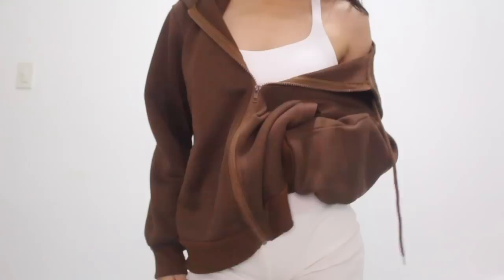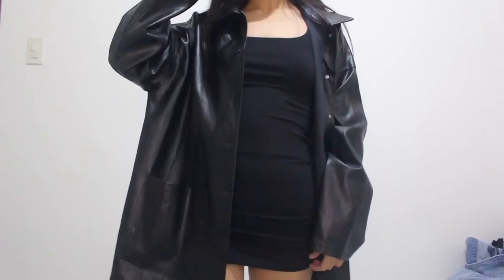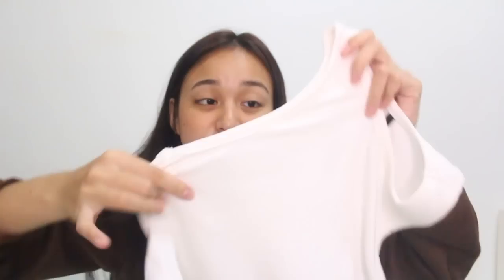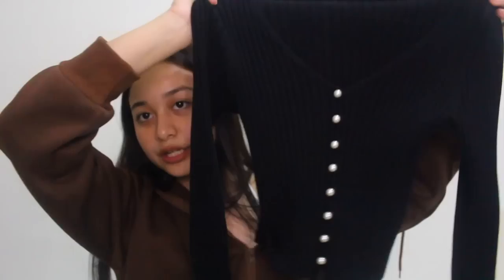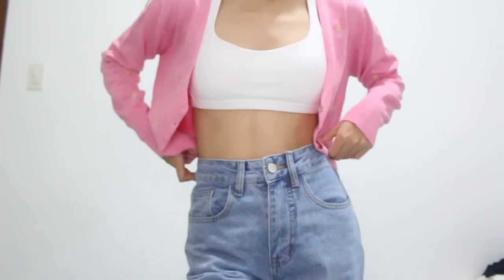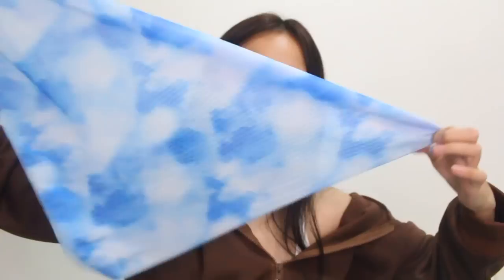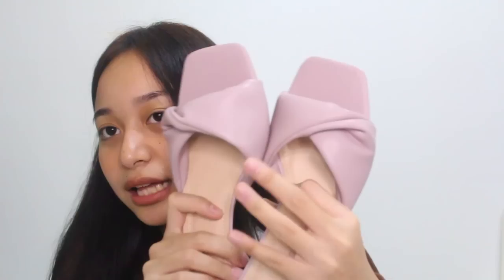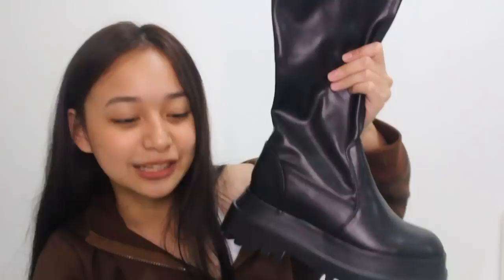HUGE SHEIN HAUL! *shopping my Pinterest board*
For size reference, I'm 5'3, waist is 23-24, bust is 32. bought all of my tops xs while the jackets I sized up to M or L

FAQS
how old are you? i'm 18
where are you from? the Philippines
where do you edit? adobe premiere pro